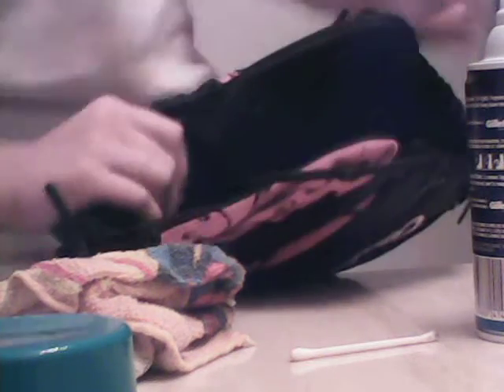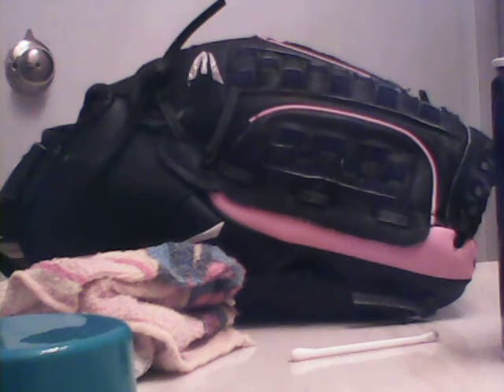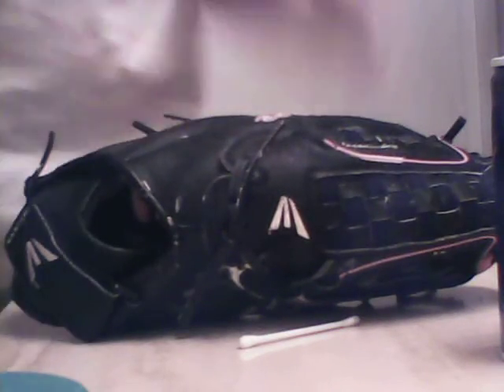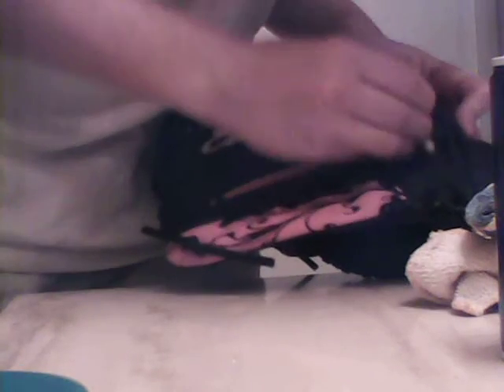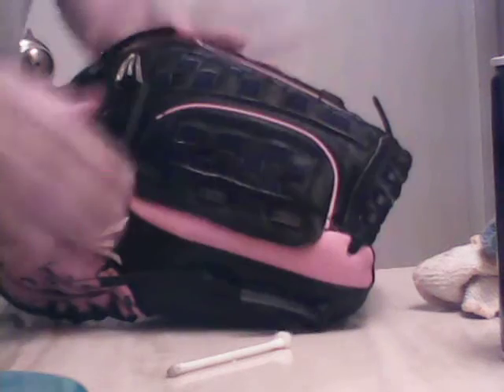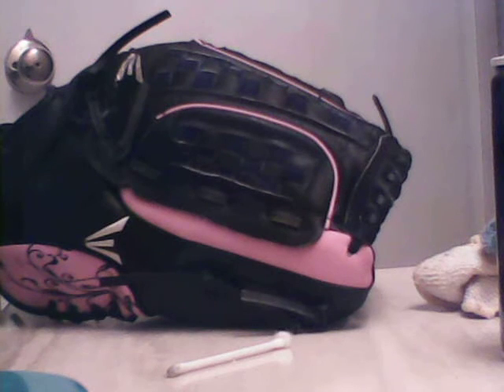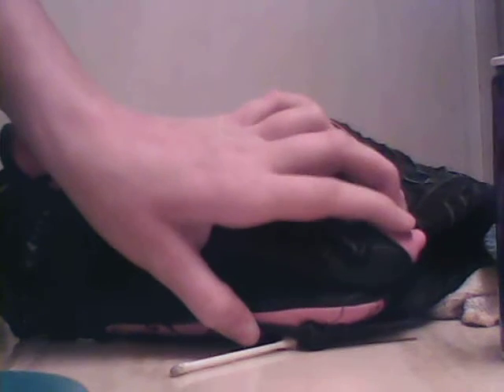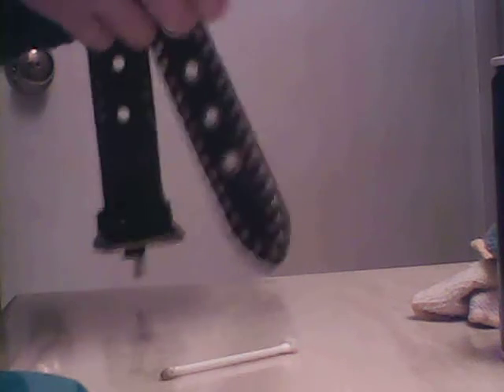how to break in your glove with shaving cream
this is just how to break in your baseball glove with shaving cream enjoy and when was talking belt make for sure that you tighten it in the little holes you guys will see what im talking about! enjoy!